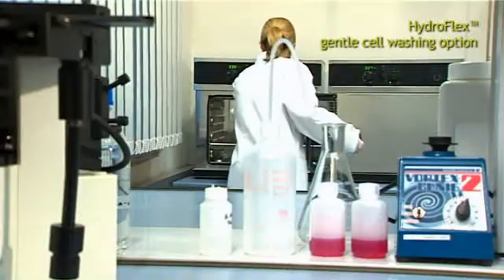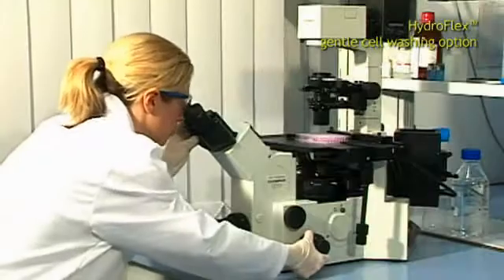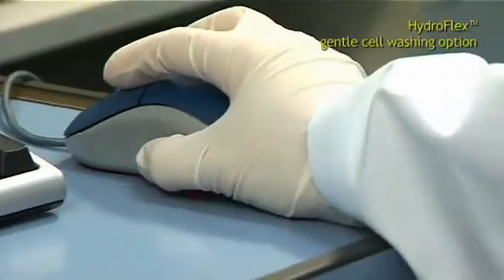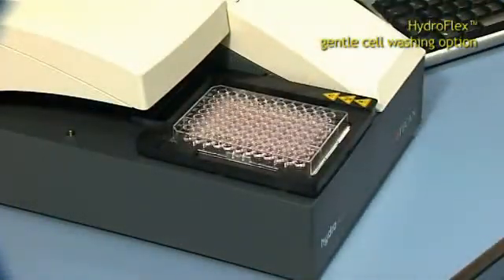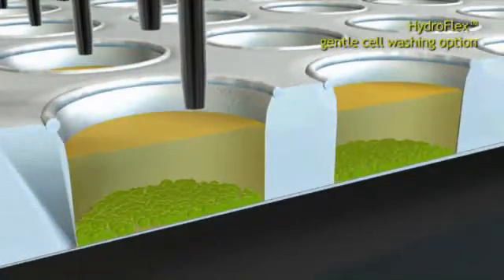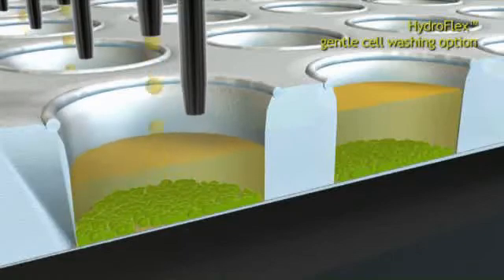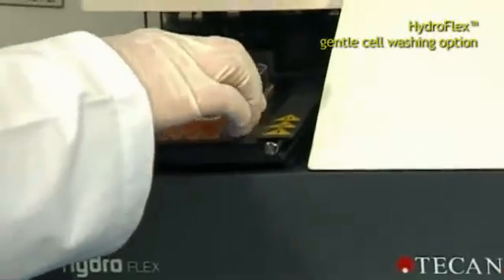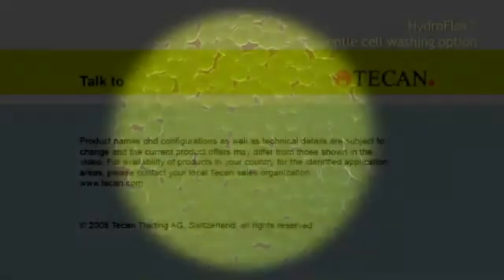Plate washing for cells with HydroFlex™ microplate washer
HydroFlex™ plate washing for cell assays

For gentle cell washing, the HydroFlex offers individual control of critical wash parameters such as speed settings for aspiration and dispense, as well as wash head positioning, allowing fine tuning of the wash protocol to the specific cell-type used.
Furthermore a very gentle drop-wise dispense mode combined with a move function optimizing the position of the wash head relative to the rising liquid level in the well, ensures good wash results with weakly adherent cell lines.

• Excellent wash efficiency and minimum residual volume
• Optimized wash results with adherent and weakly adherent cell lines

The HydroFlex microplate washer is a truly flexible plate washer that provides excellent automated microplate strip washing and vacuum filtration performance for 96-well microplate formats.
This modular and upgradeable plate washer is ideal for a wide range of cell-, enzyme- and DNA-based applications in academia, biotech, pharma and clinical diagnostics, reflecting over 30 years of Tecan expertise in advanced liquid handling.
The multifunctional HydroFlex microplate washer offers far greater flexibility than a standard plate microplate washer, and features user-interchangeable plate carriers for easy switching between washing and filtration applications to allow:

• ELISA washing for improved consistency and reliability
• Gentle washing of cell-based assays with adherent or weakly adherent cells
• Microplate array washing for protein and antibody arrays
• Vacuum filtration to waste for PCR cleanup after DNA amplification, etc.
• Magnetic bead washing using MBS carrier